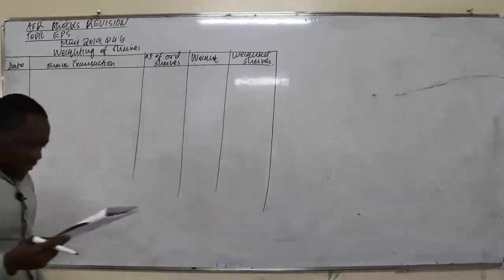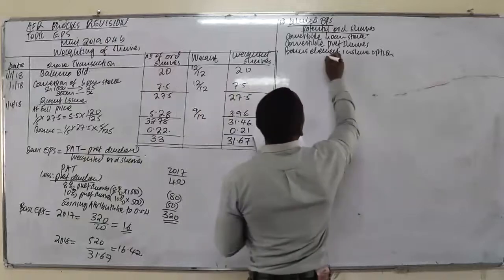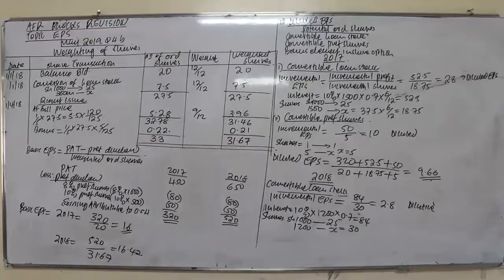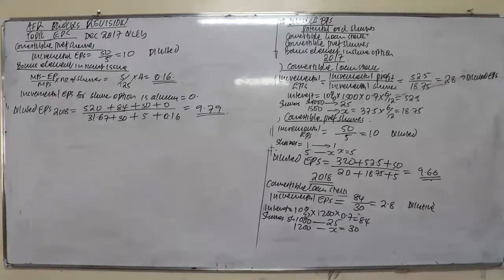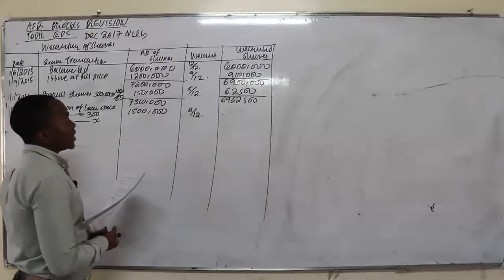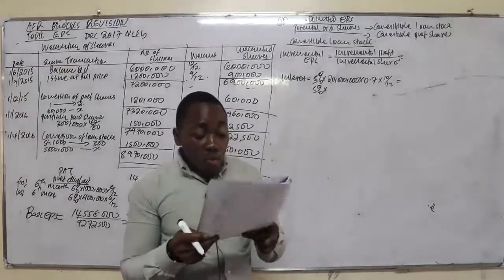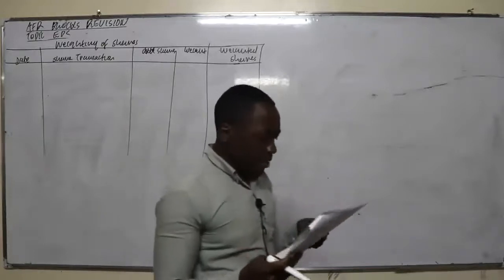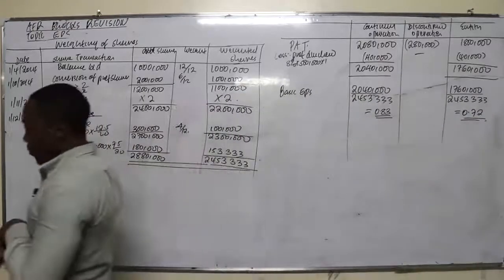AFR EPS ,KCE BLOCK REVISION